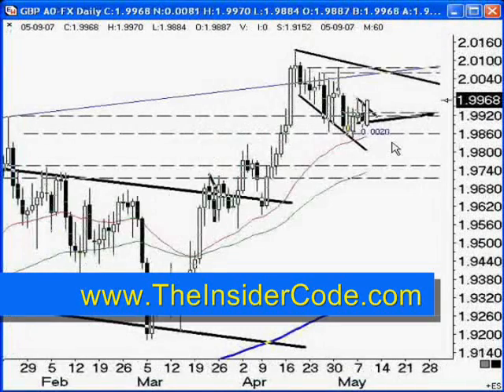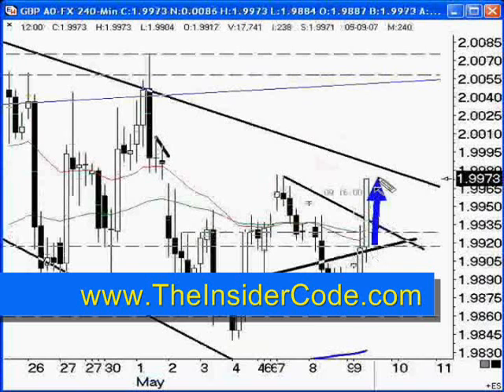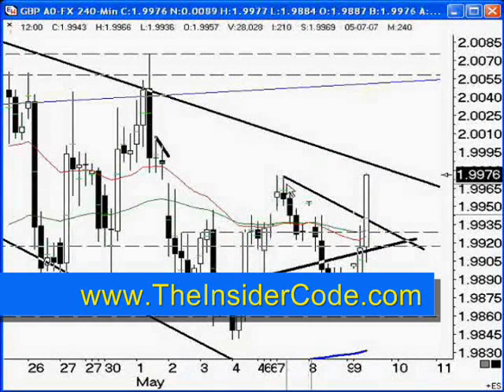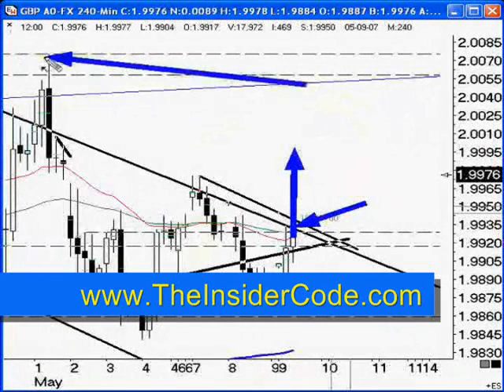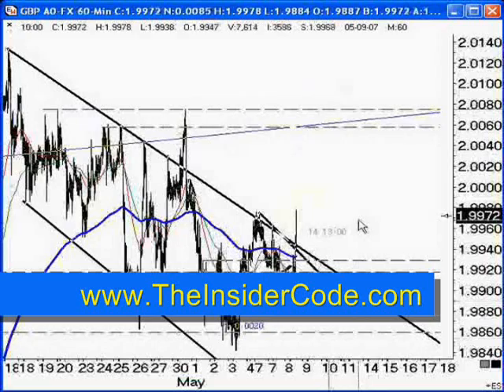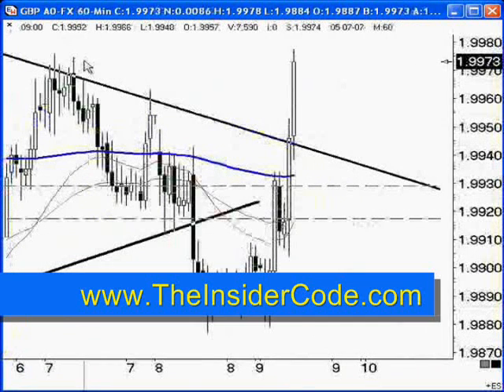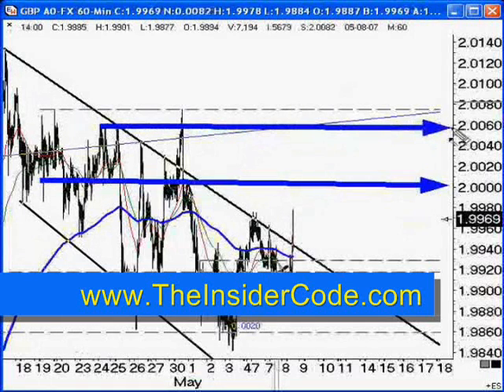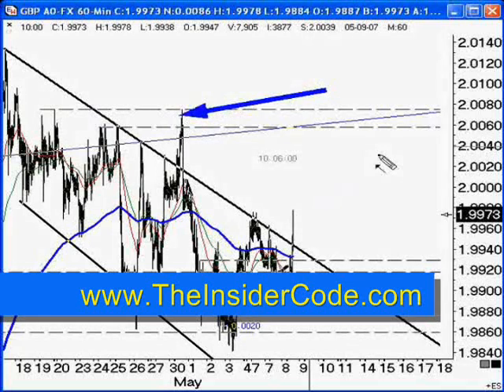Forex Forum - TheInsiderCode.com Mac X pt.10a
- Forex Forum - pt.10a with Forex Expert Mac X of The Insider Code.